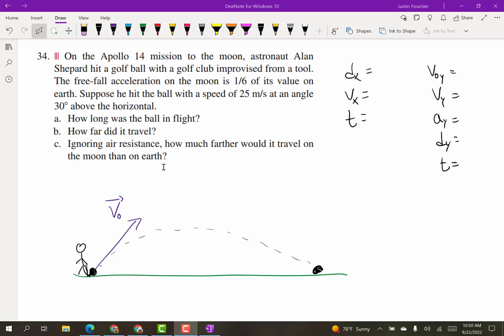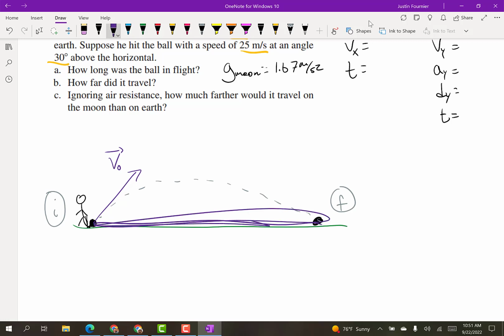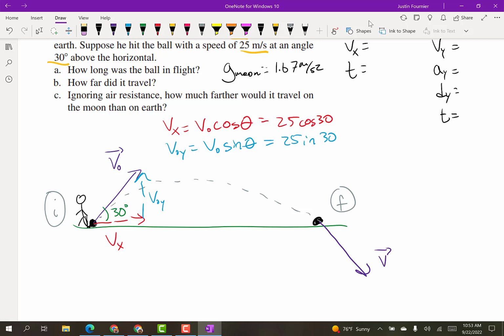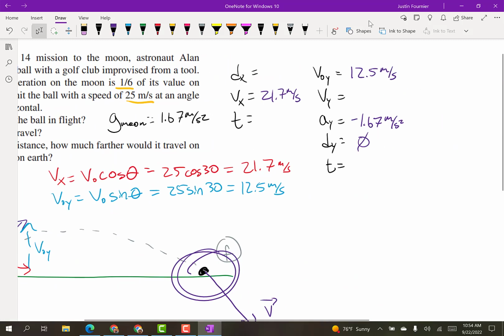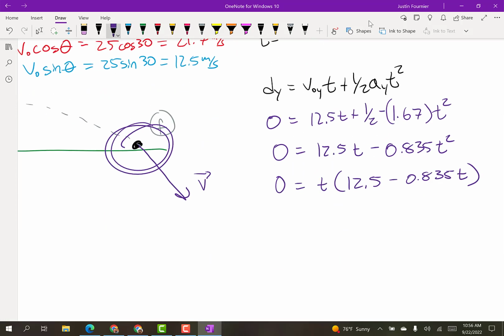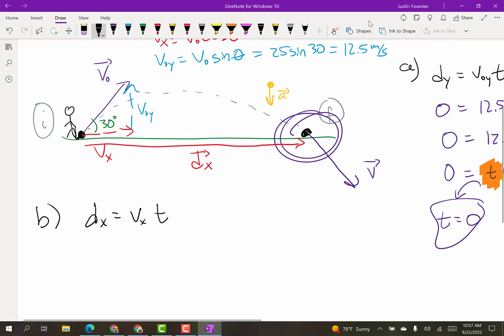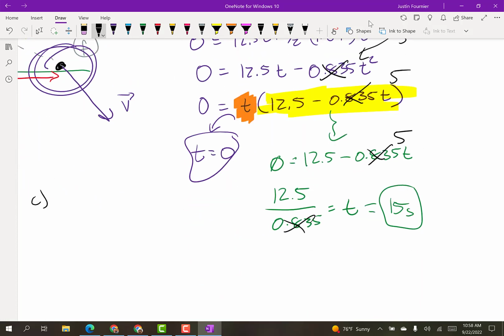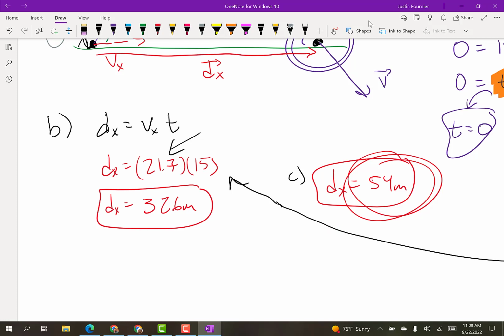HP Chapter 3, Problem 34